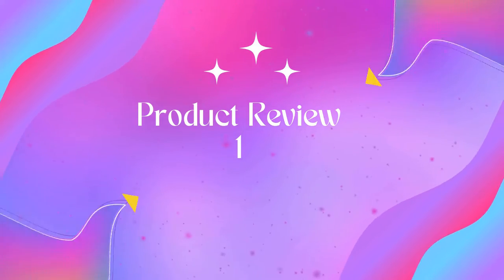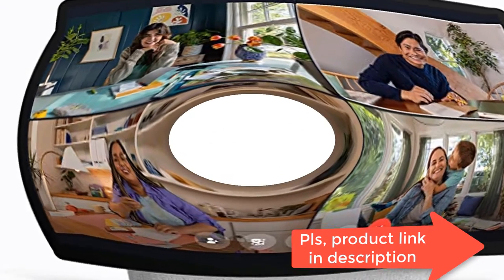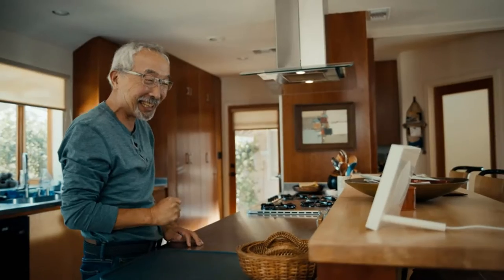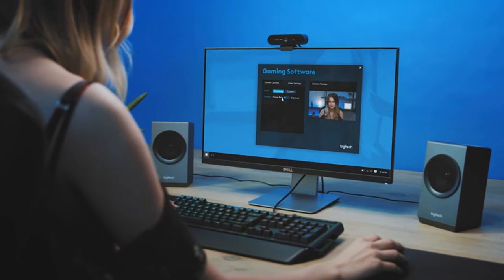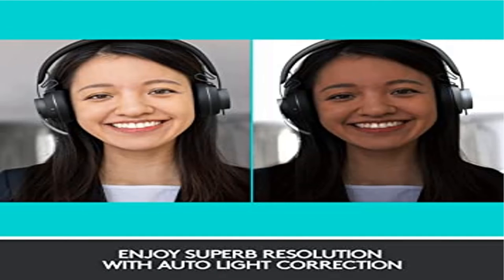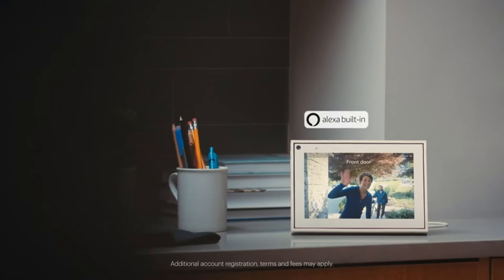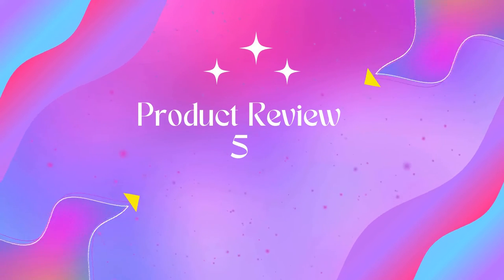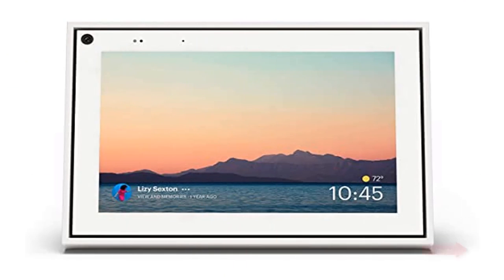Best Smart Video Calling, 2022 ? Top 5 Best Smart Video Calling review [Buying Guide]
Best Smart Video Calling, 2022 ? Top 5 Best Smart Video Calling review,
~ Product Link ~
1] Meta Portal Plus - Smart Video Calling 14” Touch Screen with Stereo Speakers
2] Meta Portal - Smart Video Calling for the Home with 10” Touch Screen Display
3] Logitech Brio 4K Webcam, Ultra 4K HD Video Calling,
4] Facebook Portal Mini - Smart Video Calling 8” Touch Screen Display
5] Portal Mini White 8" from Facebook. Smart,

best smart video calling,
Alexa,
Facebook portal,
smart display,
home shopping network,
smart,
video calling,
Facebook portal review,
amazon,
speakers,
electronics,
hsn,
calling,
Facebook portal 10.1,
portal,
display,
smart home,
Facebook portal plus,
Facebook video calling,
amazon echo show,